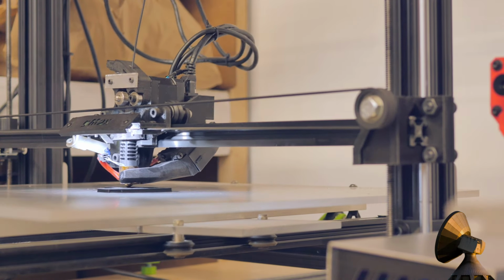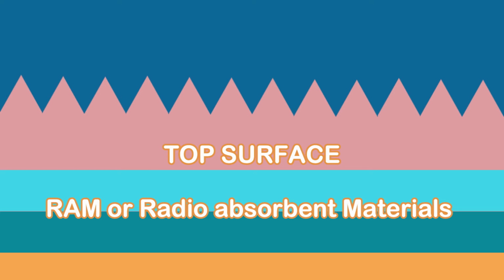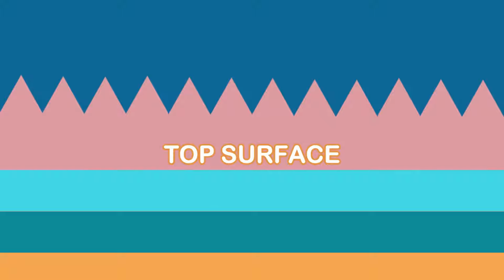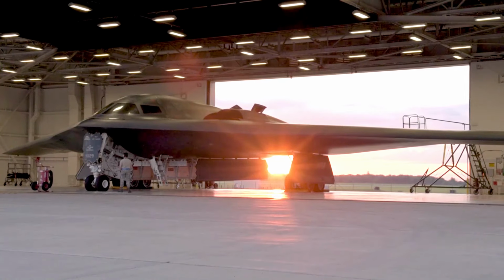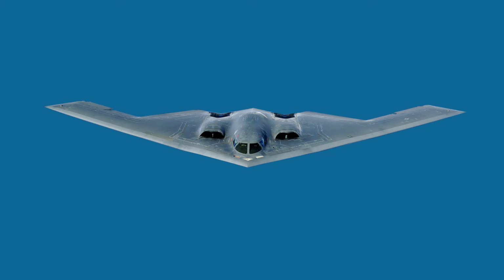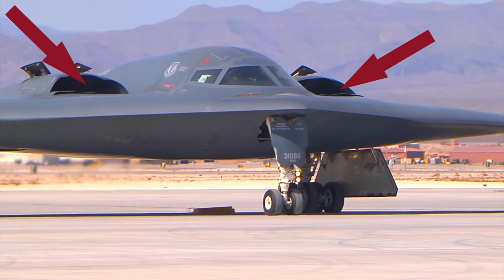The Stealth Technology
How does stealth technology work? B 2 bombers of the US Air Force, One of the most dangerous bomber in the planet, is explained.